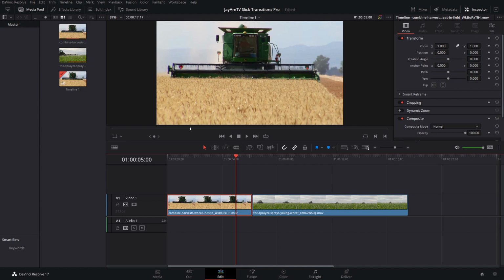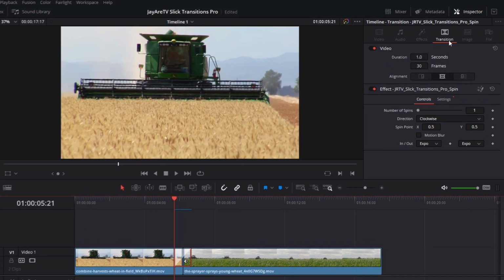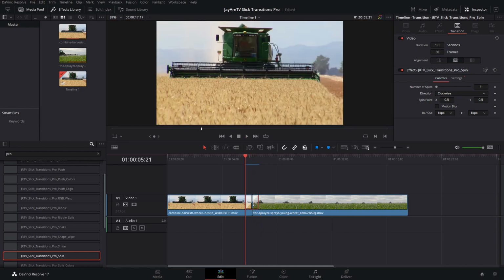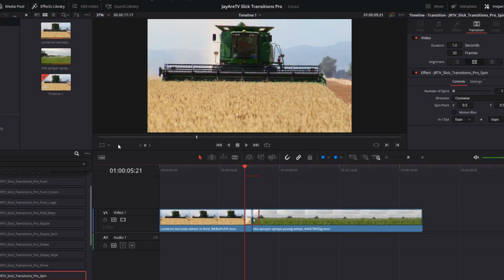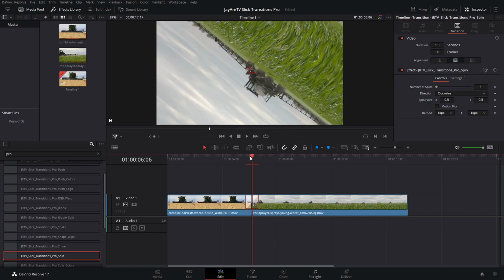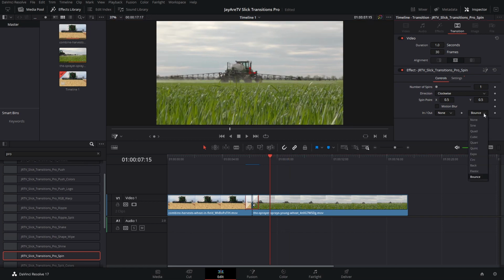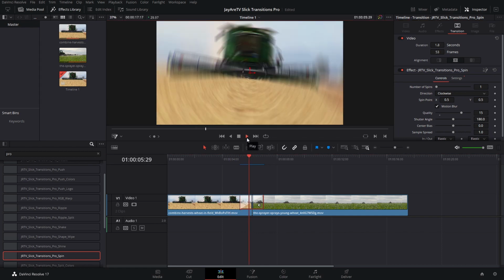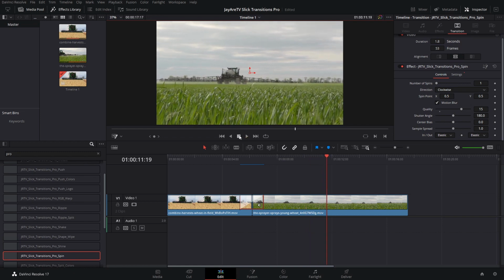JayAreTV Slick Transitions Pro for DaVinci Resolve 17